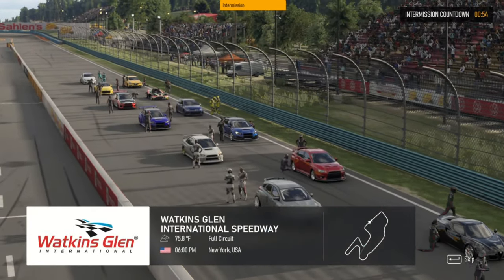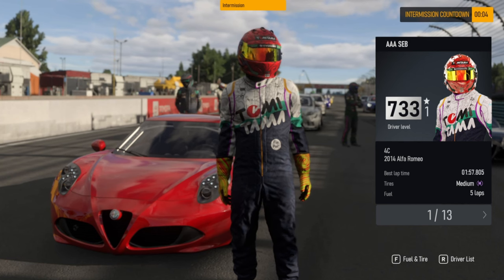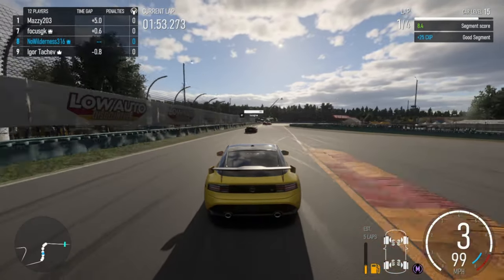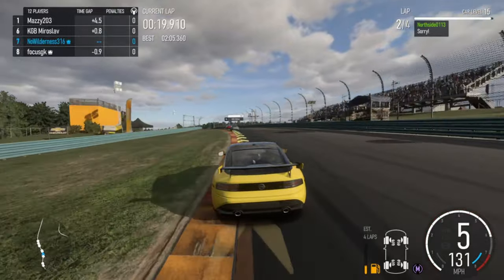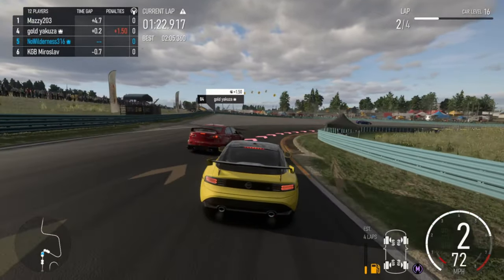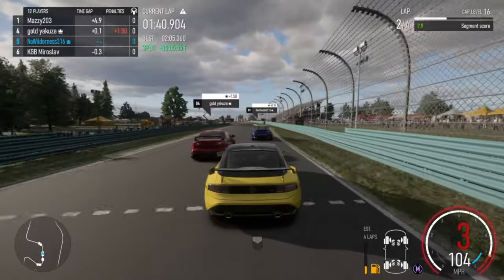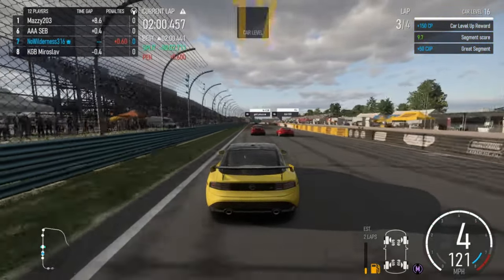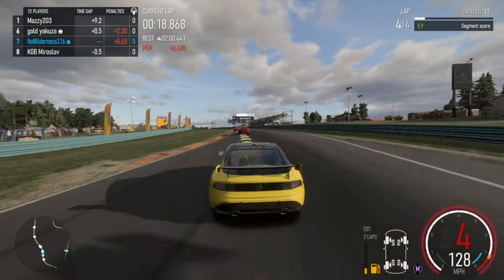A Class But Limited To Only 4 Cylinders (forza motorsport)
Get ready as we test our car building skill in Forza Motorsport's online multiplayer A Class 4 Cylinder's only! Watch as skilled drivers race neck and neck towards the finish line in this exciting video. Follow along and experience the heart-pumping excitement of Forza Motorsport.